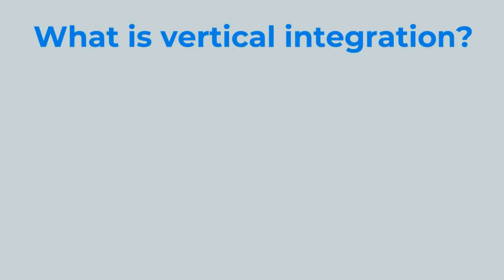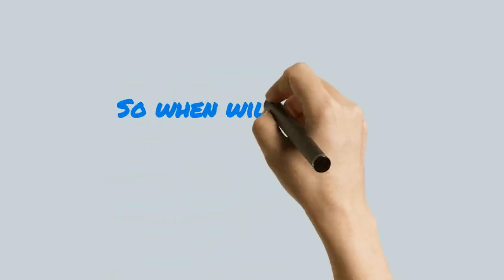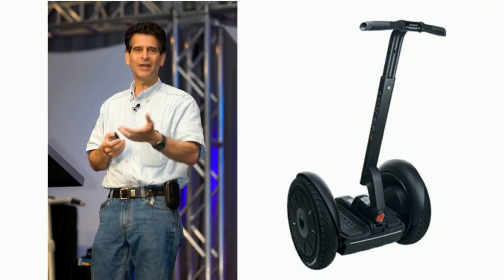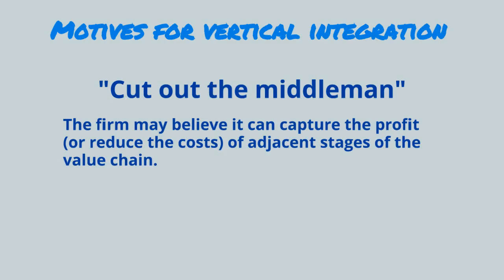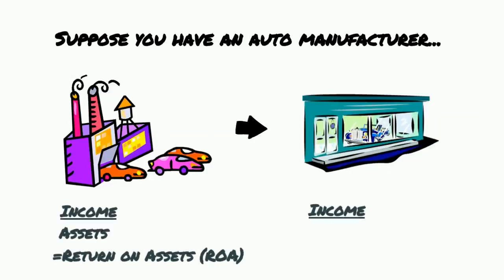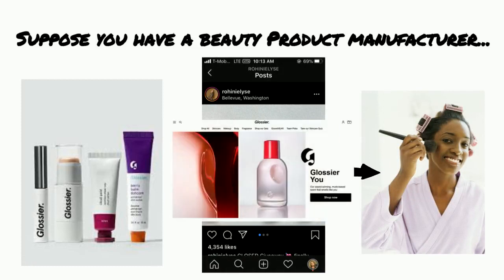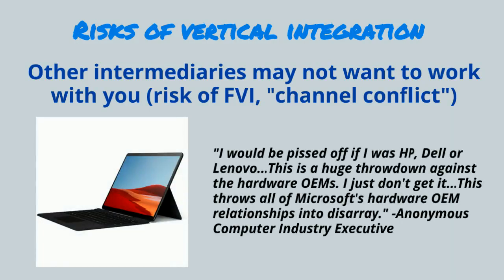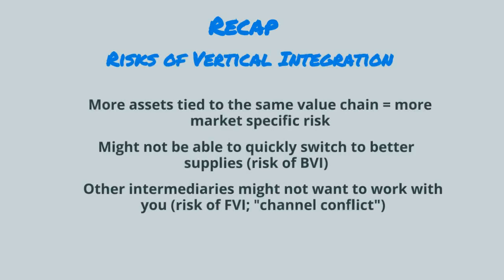Strategic Management: Vertical Integration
What is vertical integration, and when does it create value for the firm?